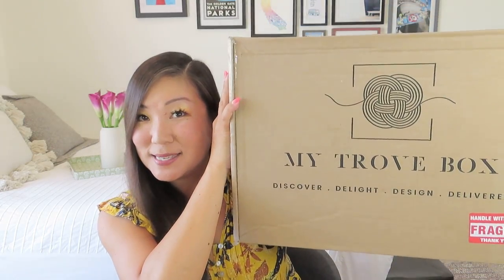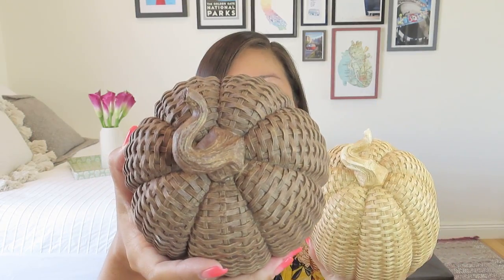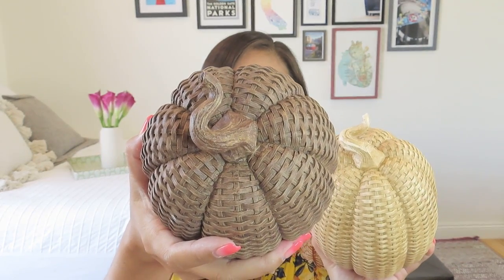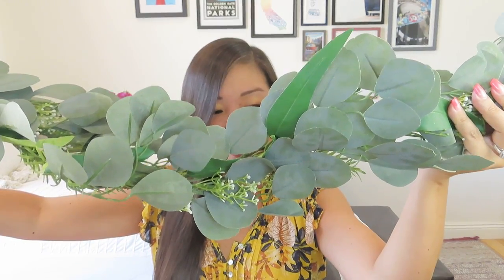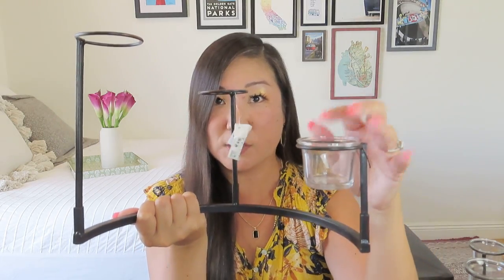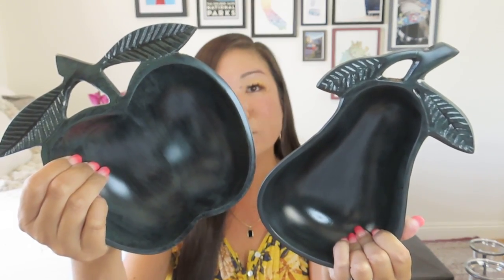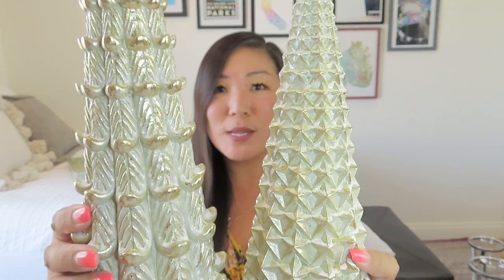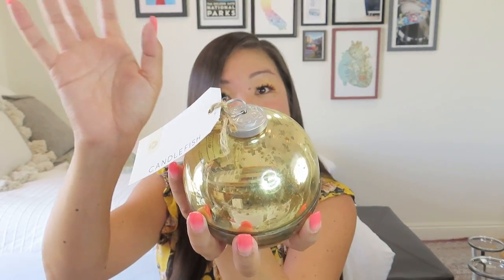My Trove Box | Fall 2023 + ⭐NEW⭐ Holiday Shoppe!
Use HINOEL15 to save $15 on boxes or $100+ Marketplace/Holiday Shoppe purchases
One-time use. Code expires 12/31/2023.

My Trove Box
QUARTERLY BOXES
$224.95/quarter + $15.95 shipping
$799.80/year + shipping ($15.95 per box paid up front)
Discover high-quality, artisan-designed curated home décor products with up to 40% savings on retail prices. Our items are sustainably sourced and handcrafted. Our members' purchases economically empower communities, artisans, women and minority-owned small businesses.

MARKETPLACE/HOLIDAY SHOPPE SHIPPING: $12.95 on orders under $75. FREE on orders above $75.